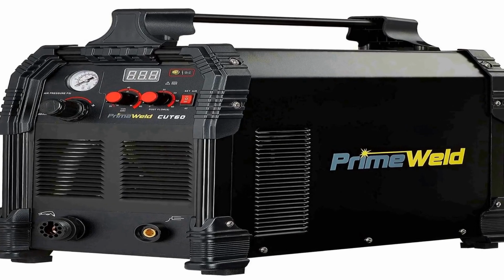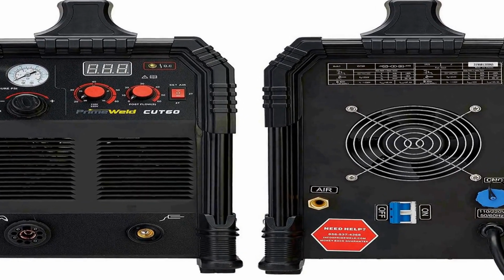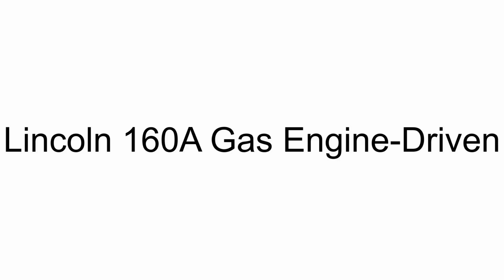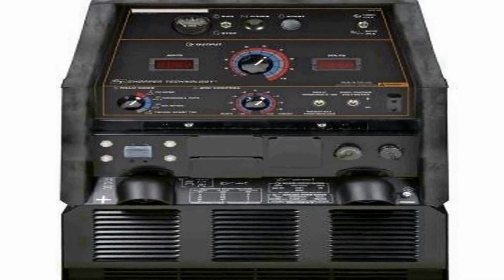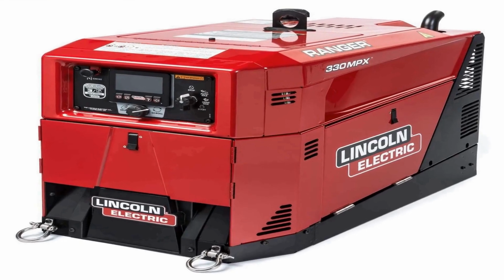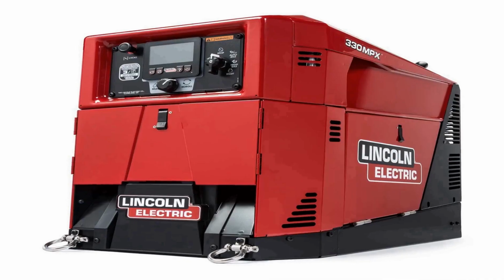Best engine driven welder 2023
No 1
Lincoln Ranger 330MPX Engine =
No 2
Lincoln 160A Gas Engine-Driven =
No 3
PrimeWeld MIG180 Mig Welder, =
No 4
PRIMEWELD CUT60 60Amp Non-Touch =